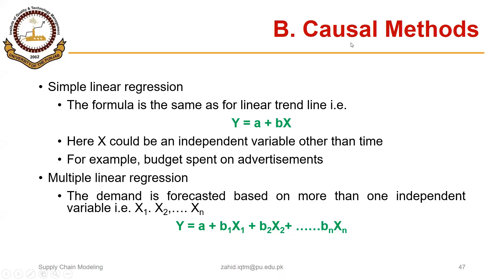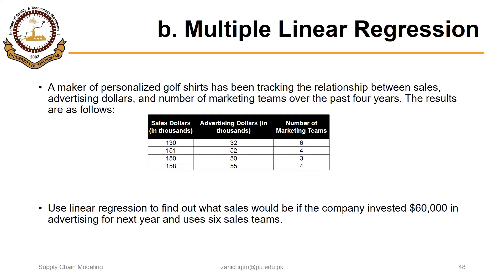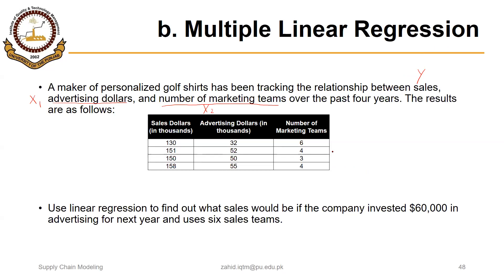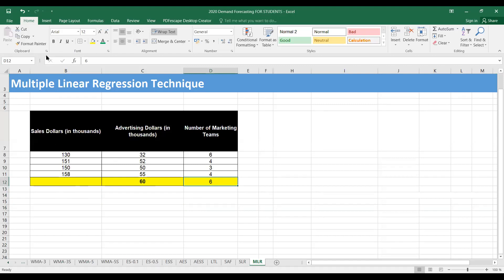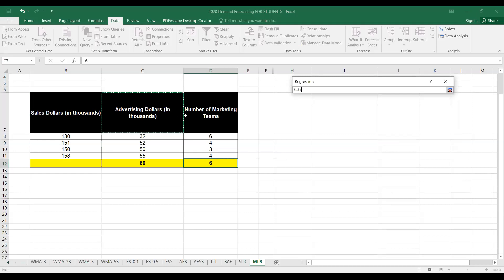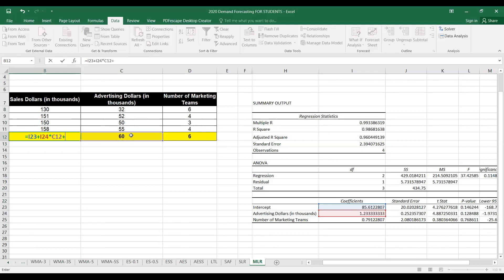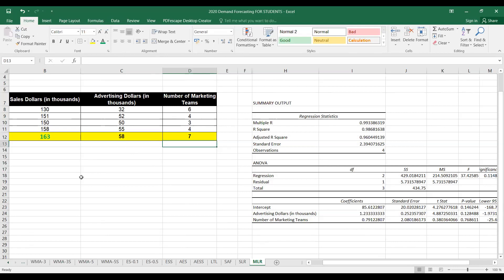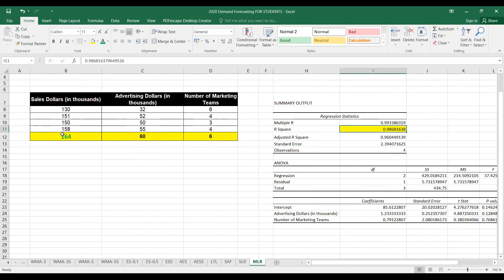03_03_P9 Multiple Linear Regression for Forecasting (Causal Method) Using Excel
Multiple Linear Regression or Causal Method for Demand Forecasting (Using Excel)